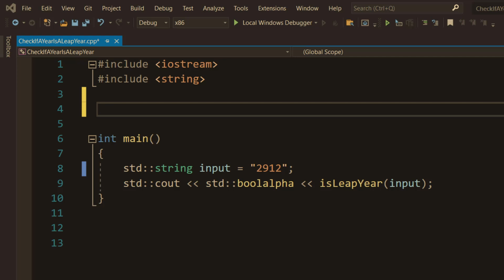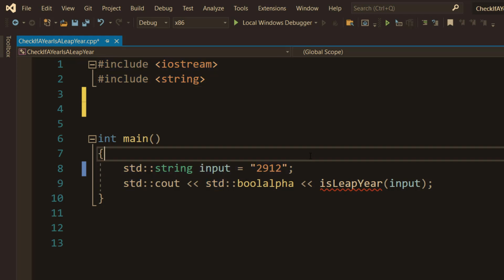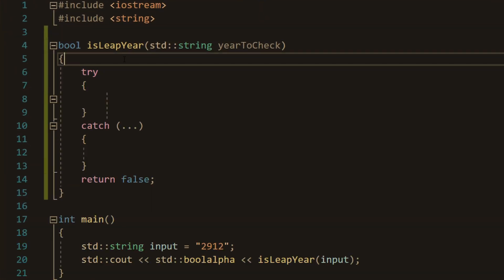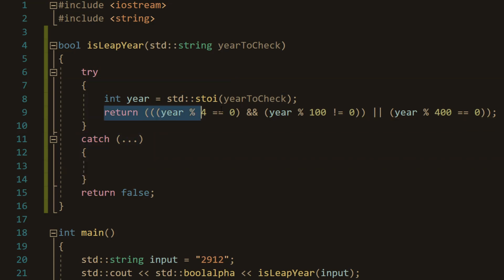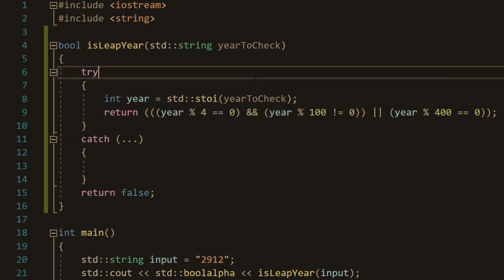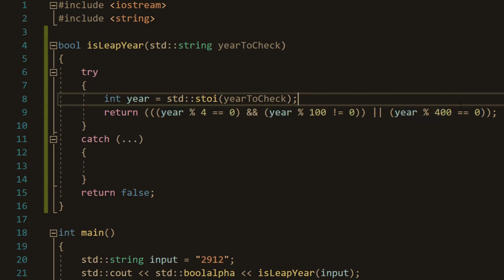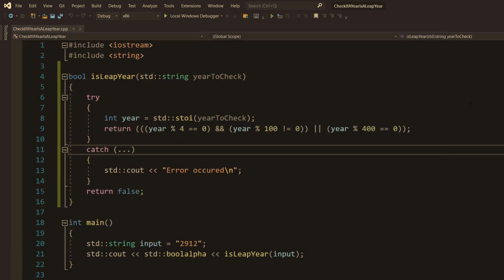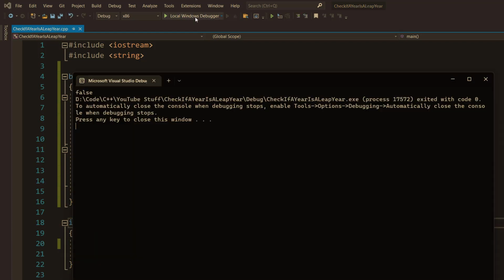C++ How to Check if a Year Is a Leap Year (Simple Date Validation)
Greetings, in this C++ tutorial we shall be looking at some date validation. More specifically, how to check if a year is a leap year using C++.

Checking if a year is a leap year is essential for any date validation you may do in C++. It can prevent the user from entering a date that doesn’t exist.

So what is a leap year?

If the year is not divisible by 4 then it is a common year.
Else if the year is not divisible by 100 then it is a leap year.
Else if the year is not divisible by 400 then it is a common year.
Else it is a leap year.

We can use the mod operation to check if a number is divisible by another number by checking if year mod 4 equals 0.

This C++ date validation tutorial will be covering how to convert a string to an integer. Here is a tutorial on how to check if a string is a valid integer

You may also want to conduct a range check on the year to prevent years that are centuries off from being entered